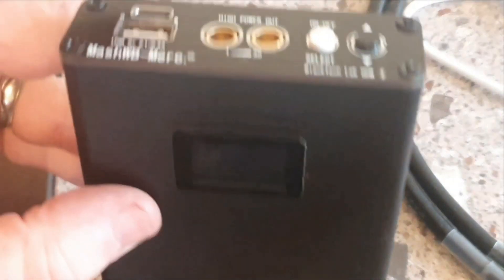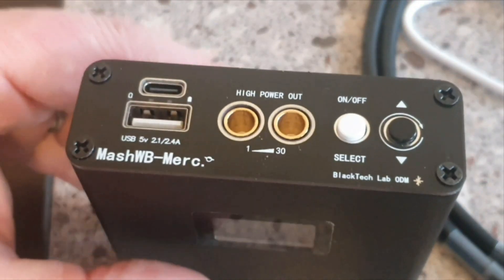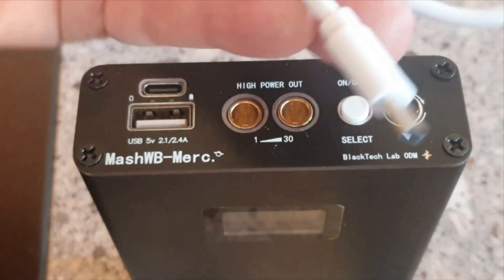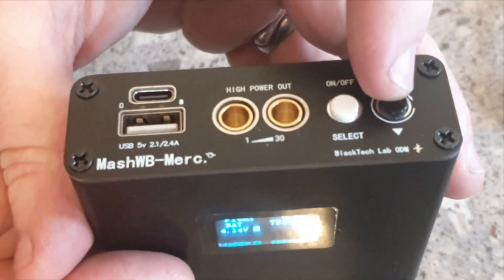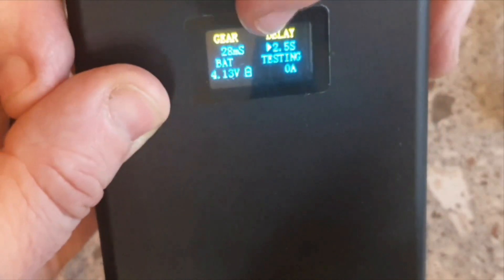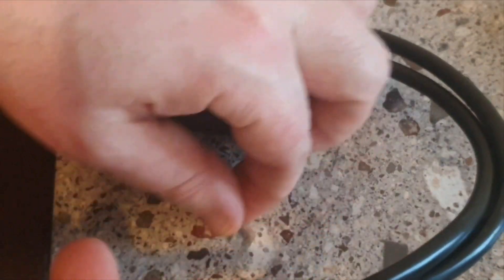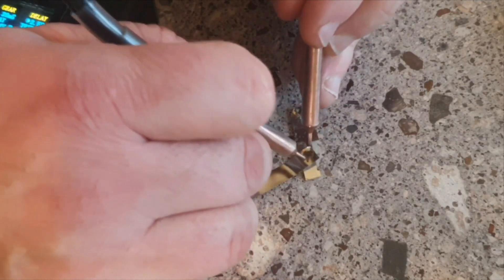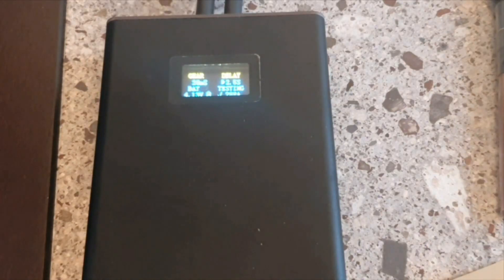DIY Battery Spot Welder Demo & Description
I purchased a DIY battery spot welder last year to repair and build power tool battery packs. This basic piece of equipment cost less than £50. I get frequently asked on the comments of my battery repair videos about this welder so here is what I can tell you. It is used for welding nickel strip to battery cells it has 30 gears or intensity settings. It is USB rechargeable and has a delay setting. The welder itself is relatively low power but is adequate for the purposes I use it for. I have used it to good effect for cell replacement and complete battery rebuilds. Common cells on powertool batteries are 18650 and 21700 mostly samsung or LG